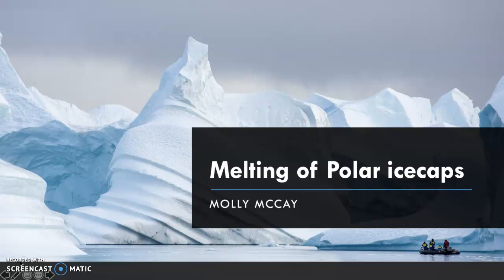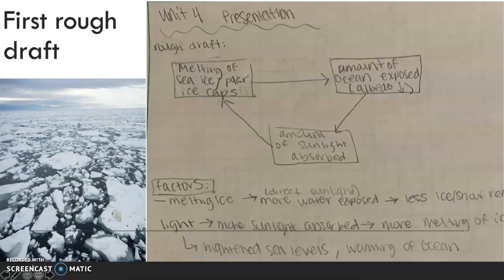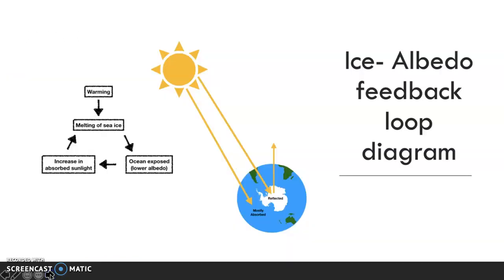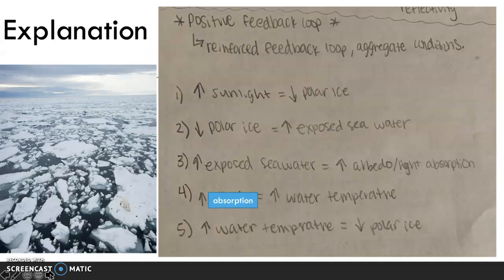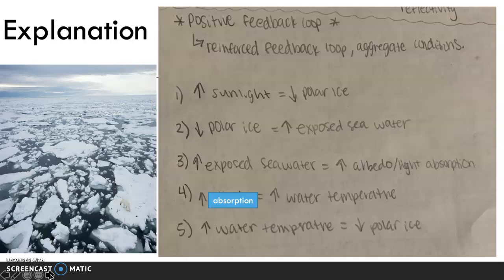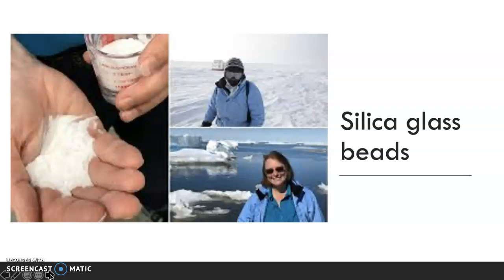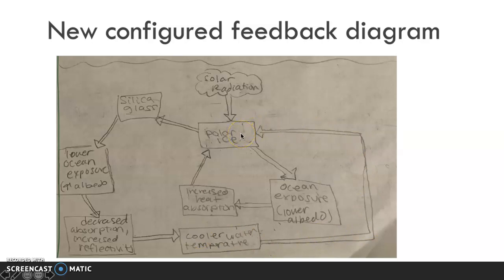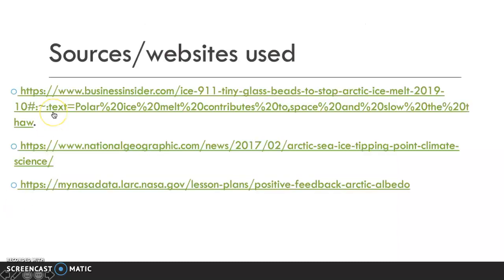1.4 Model of systems problem ice and albedo